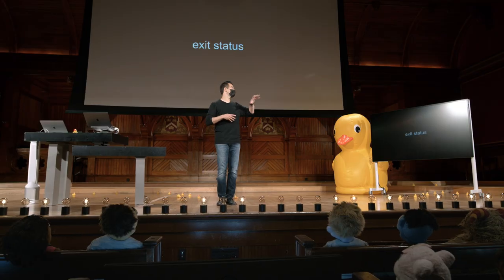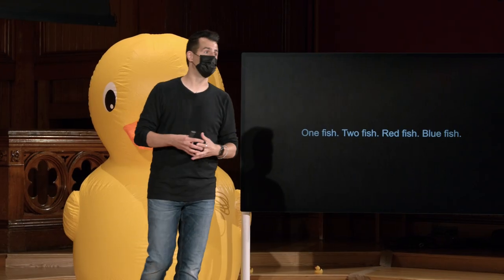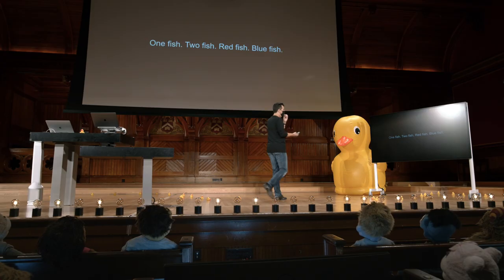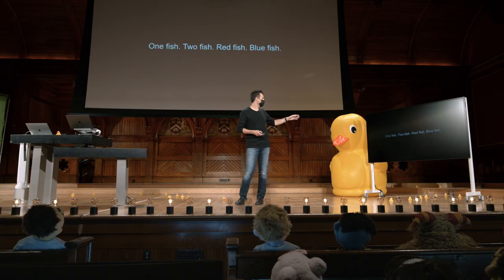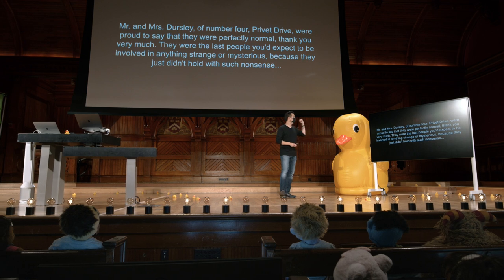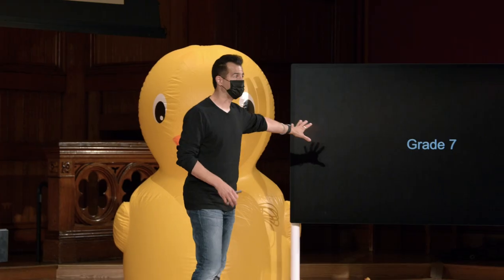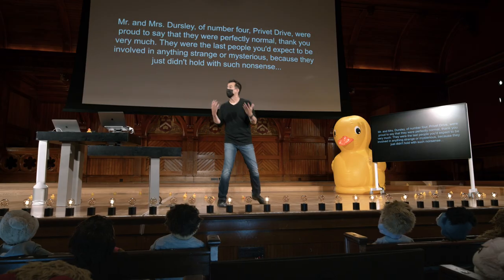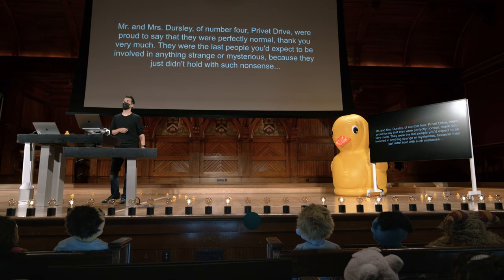Semana 2 - Arranjos - Legibilidade - [DUBLADO] - CS50 2021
Para pular a introdução:
0:42 Legibilidade